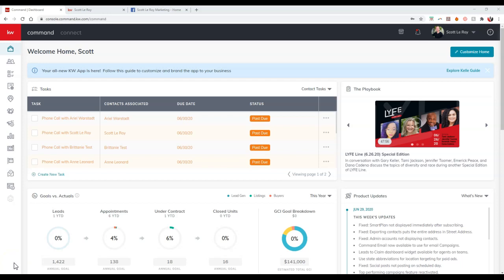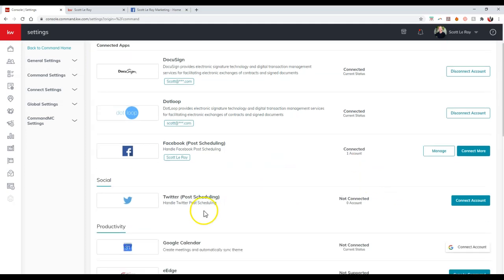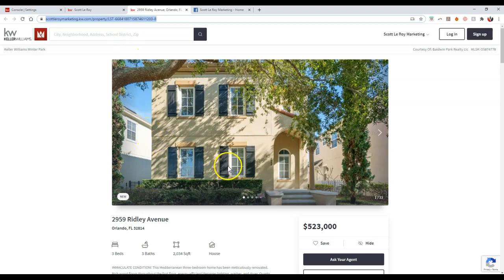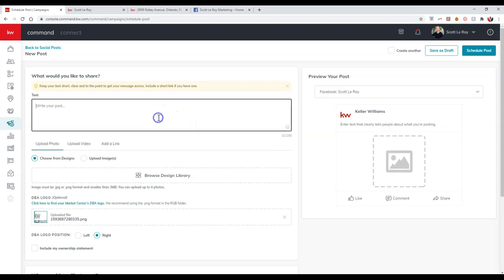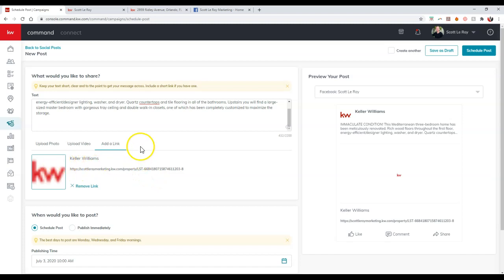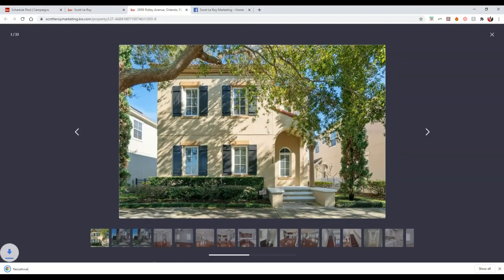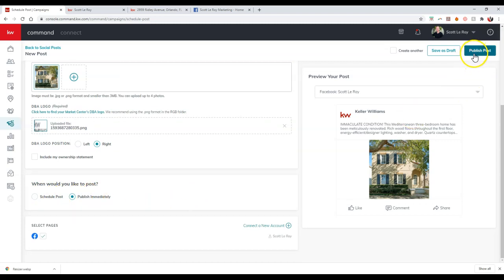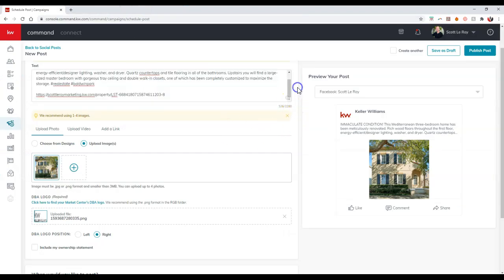KW Command Tip - Post Listings To Facebook Through Command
Learn how simple it is to use the Campaign tool to post listings from your command site to your Facebook Business Page with Scott Le Roy of Scott Le Roy Marketing.